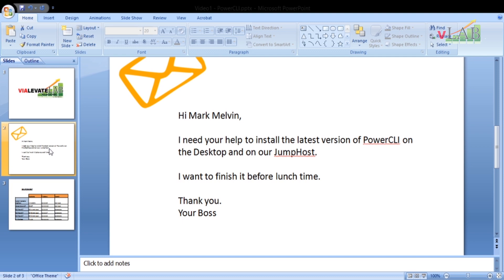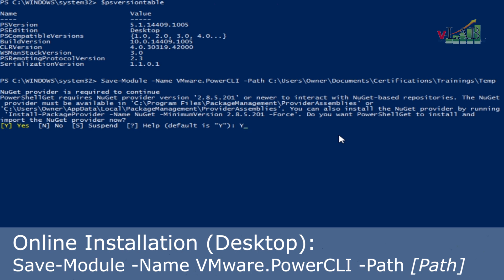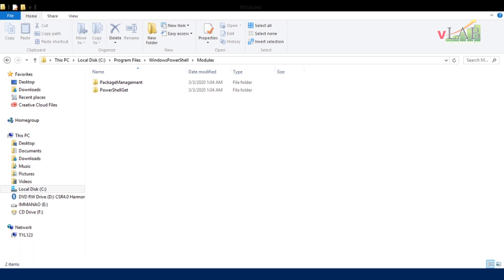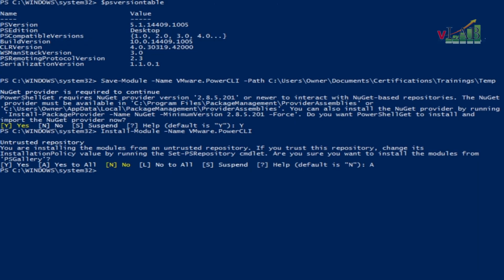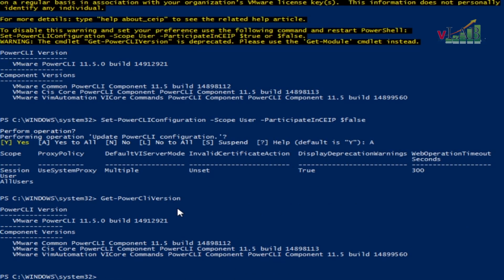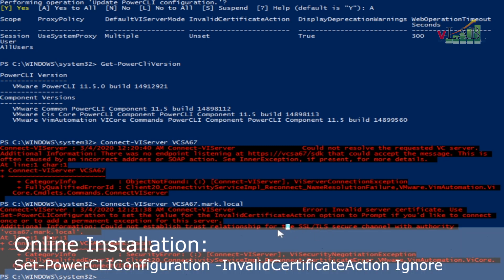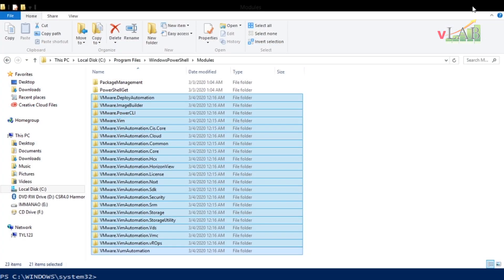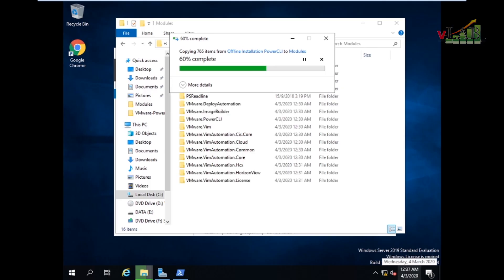VMware PowerCLI 11.5 Installation (Online and Offline)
This is a short video on how to install VMware PowerCLI 11.5 (Online and Offline).  Like what I mentioned in my video, if we do an online installation, we are going to get the latest version.